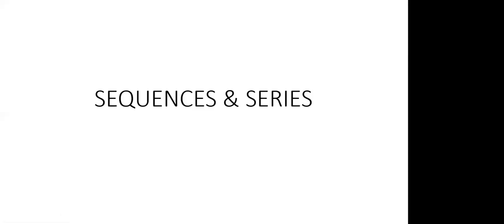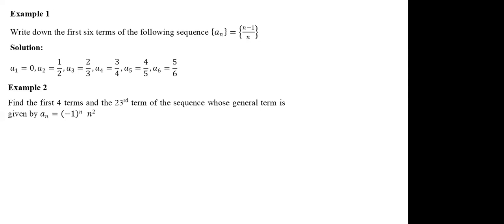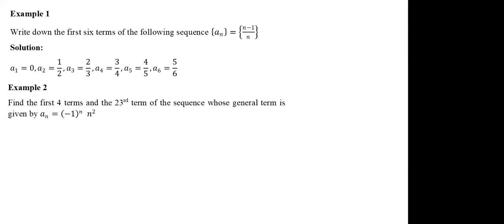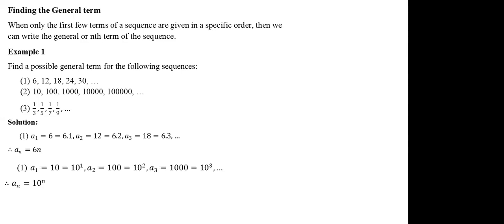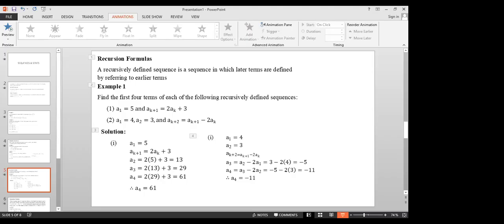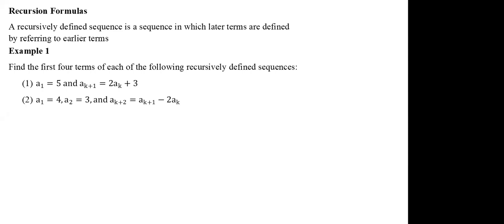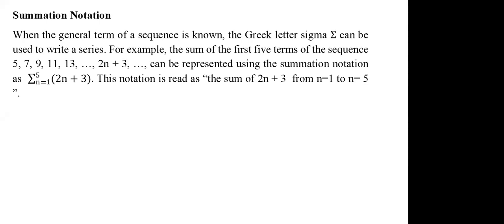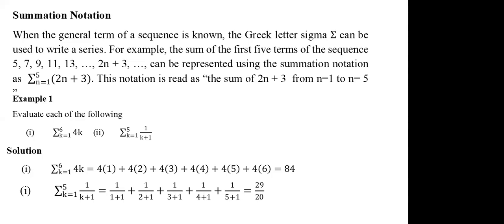Sequence and Series1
Mathematics (SSS)